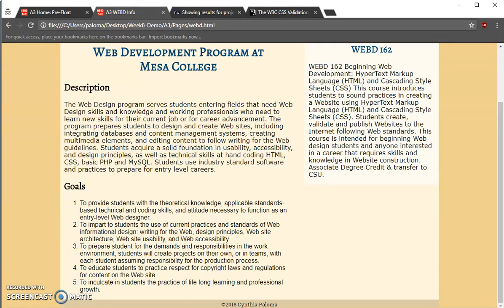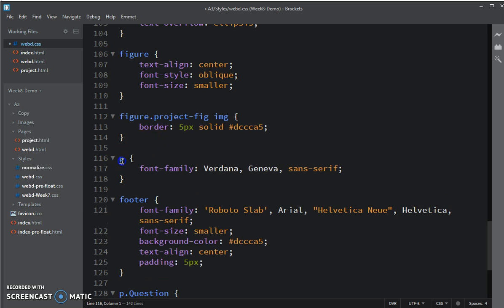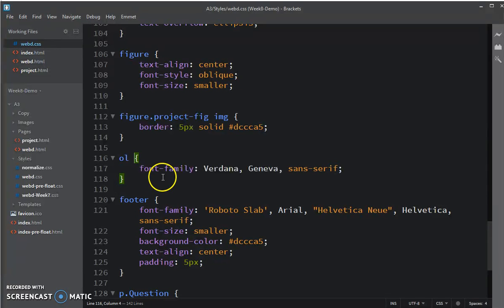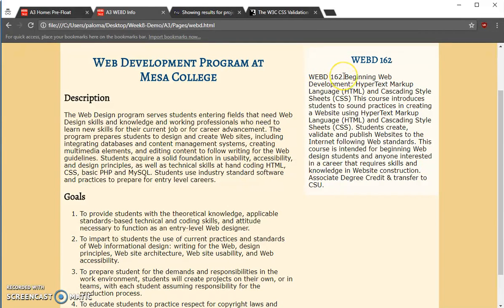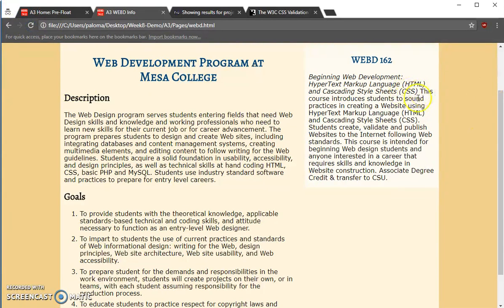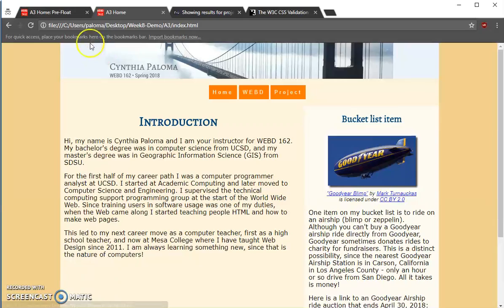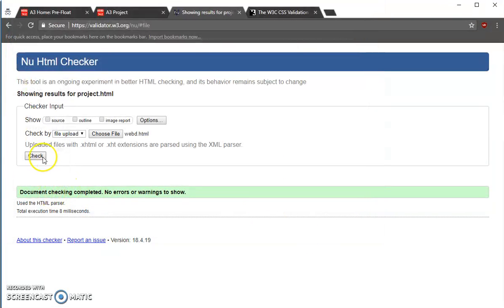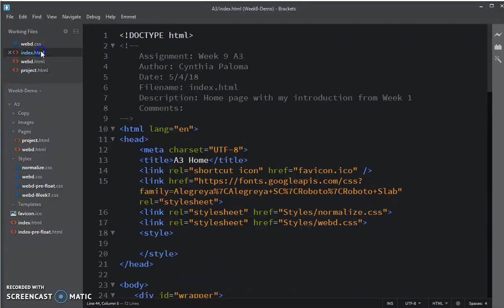A3-9-ol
A3-9: Styling ol